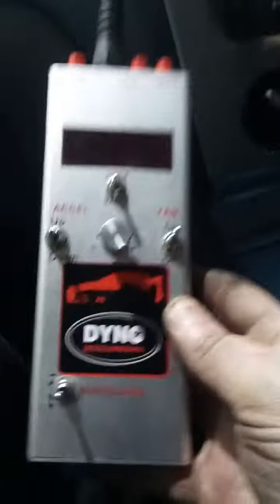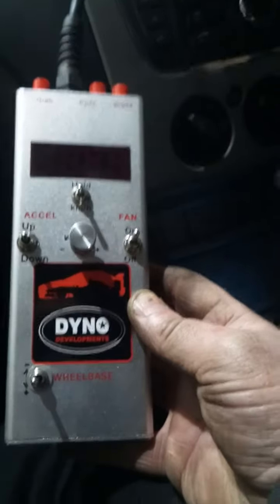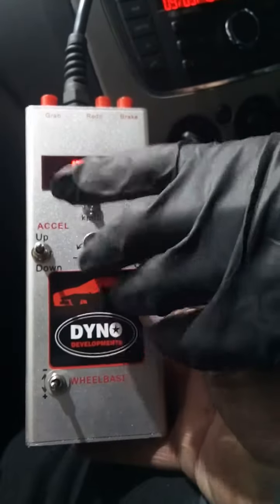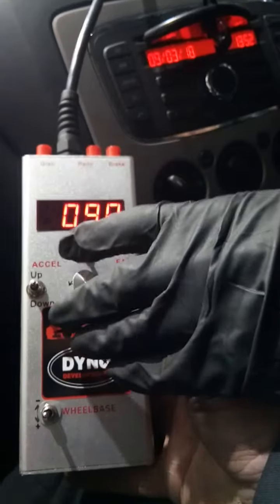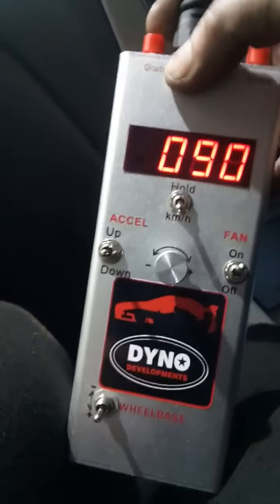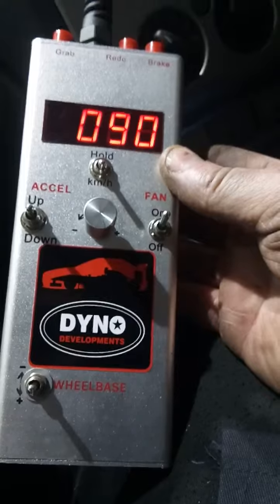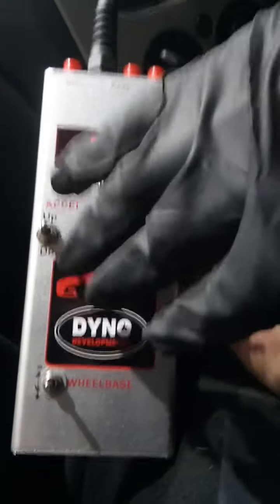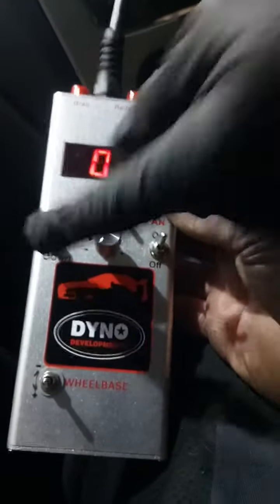Tony ferrell dyno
Dyno run

Dyno run